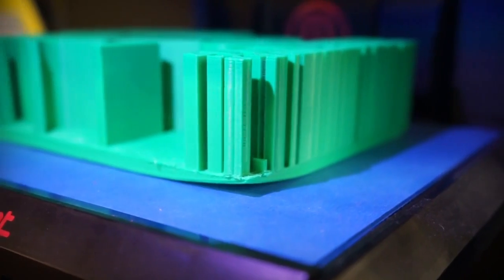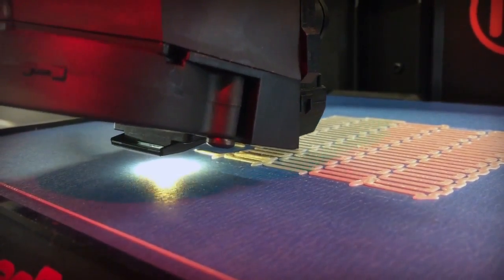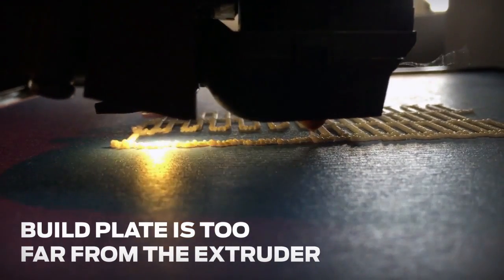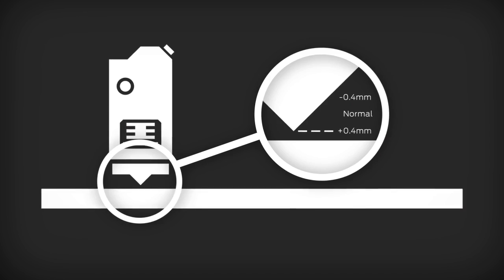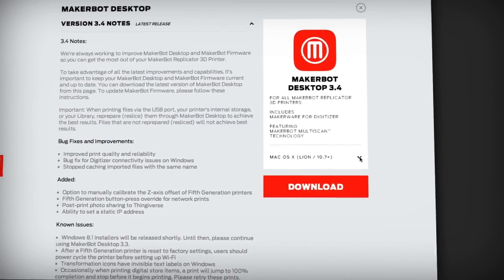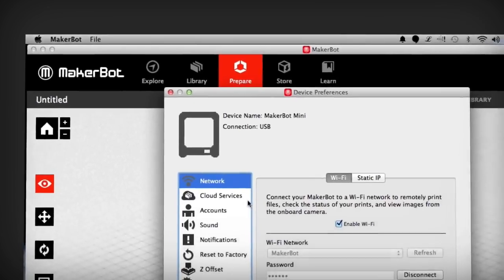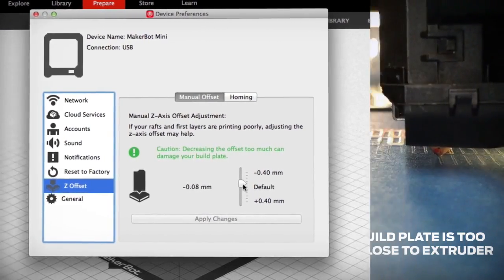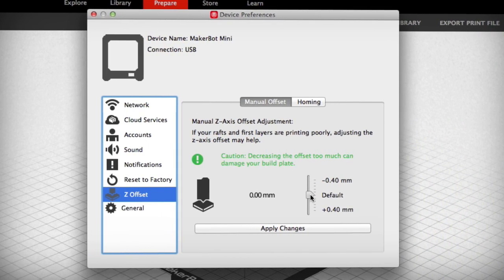How to Calibrate Z Axis Offset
This is how to calibrate or fix the z axis for filament not sticking or too close to build plate.

For makerbot replicaor 5th gen